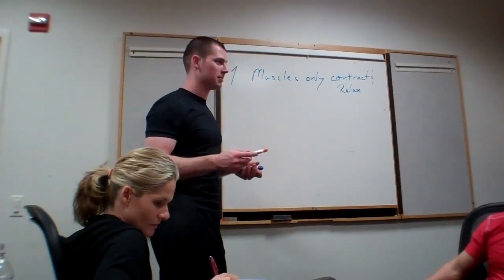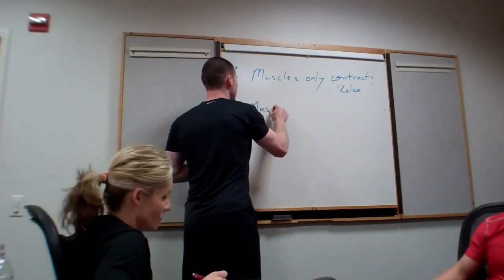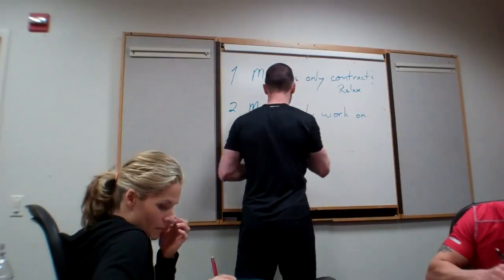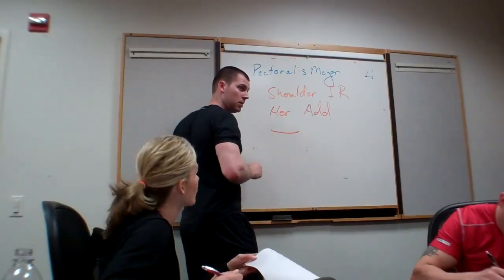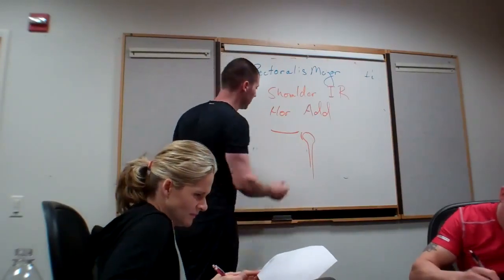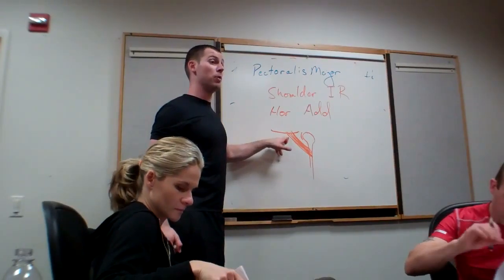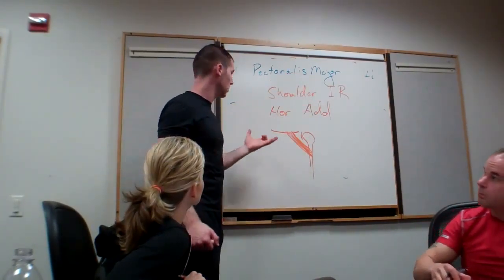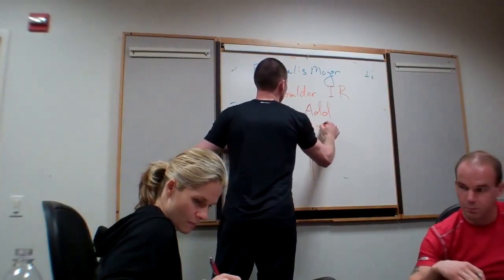The 3 Rules of Muscles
The 3 Rules of Muscles from Basics of Human Movement Systems

Get full access to this course and others when you create a FREE 7-Day account

160+ CEC approved courses and 3 certifications for members.

🔵 Brookbush Institute Offers:
• 150+ CEC approved courses
• Courses on desktop or mobile app
• 500+ videos & 500+ articles